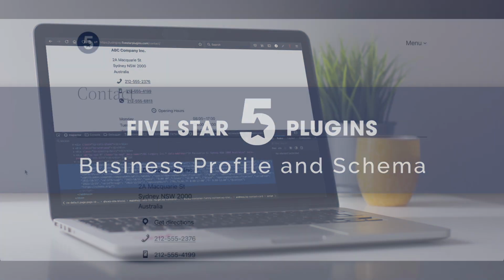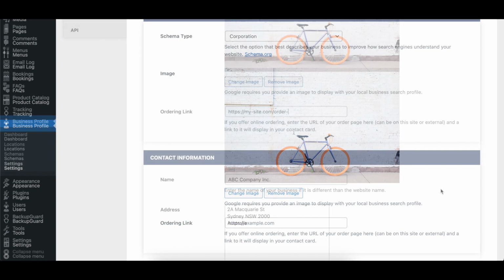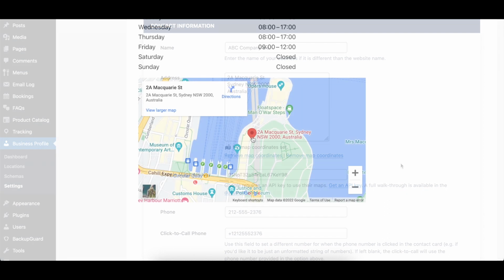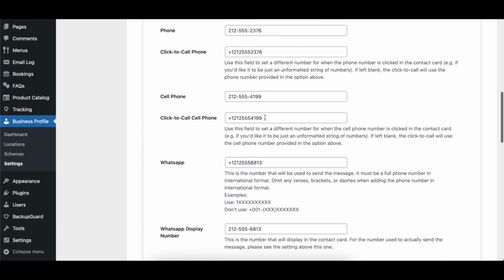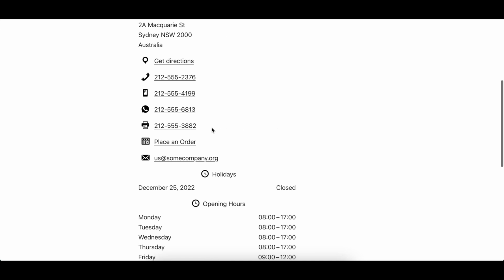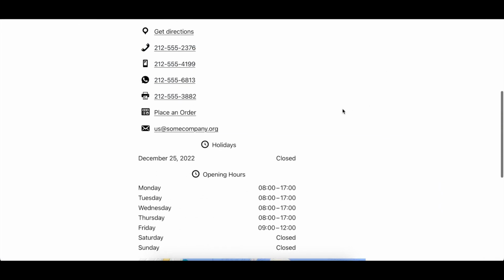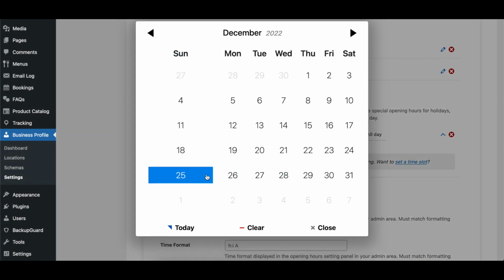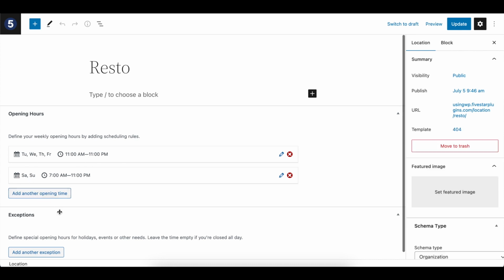Five Star Business Profile and Schema WordPress Plugin - Basic Settings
This video covers the basic settings available in the Five Star Business Profile and Schema WordPress plugin. We explain each option and show a before and after visual where appropriate.

To view specific options, click one of the chapters on the video or below:

0:00 - Intro
0:12 - Schema Type
0:21 - Image
0:27 - Ordering Link
0:33 - Name
0:40 - Address
0:50 - Google Maps API Key
0:57 - Phone, Click-to-Call Phone, Cell Phone and Click-to-Call Cell Phone
1:14 - Whatsapp, Whatsapp Display Number, Whatsapp Text
1:35 - Fax
1:39 - Contact Page
1:44 - Disable Contact Page Card
1:52 - Email Address
2:03 - Menu
2:09 - Opening Hours
2:20 - Exceptions
2:29 - Date Format and Time Format
2:36 - Multiple Locations